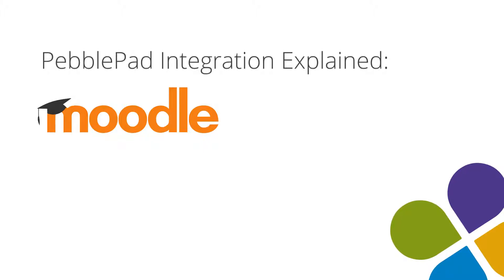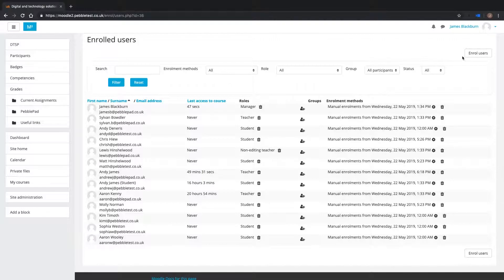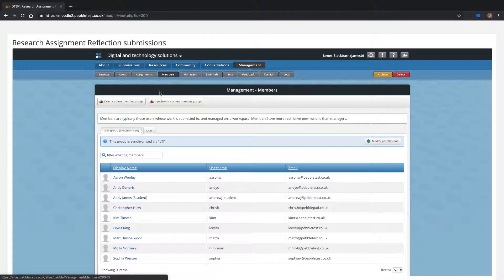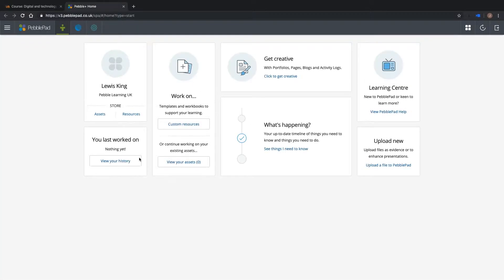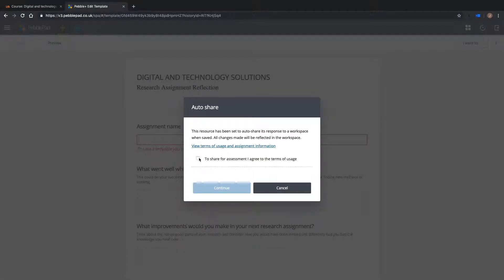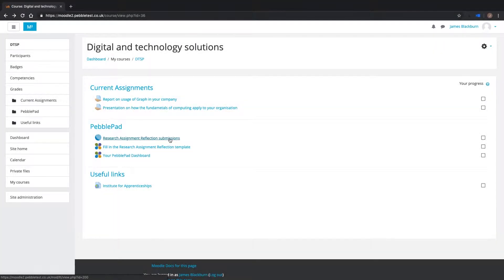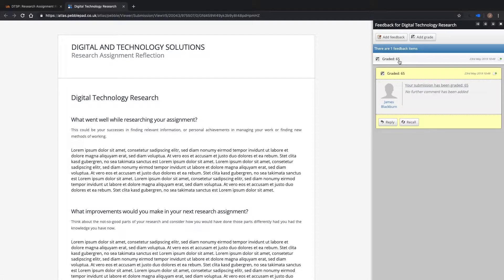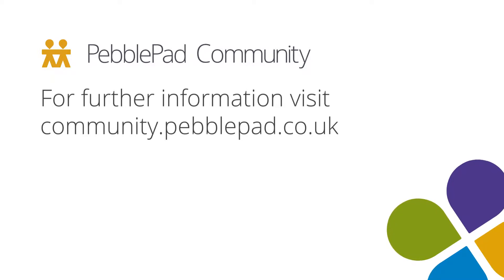PebblePad Moodle Integration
See what's possible when you integrate your Moodle and PebblePad installations.